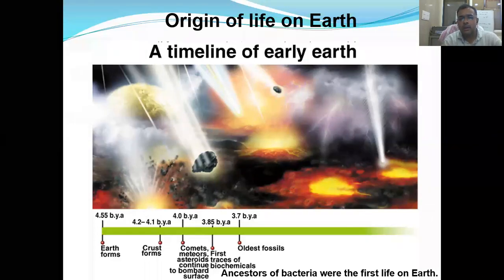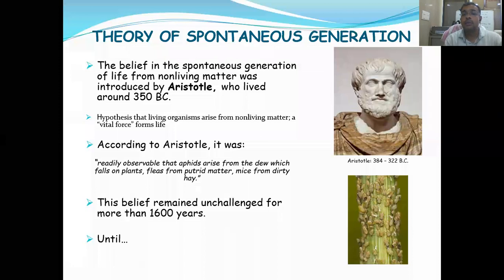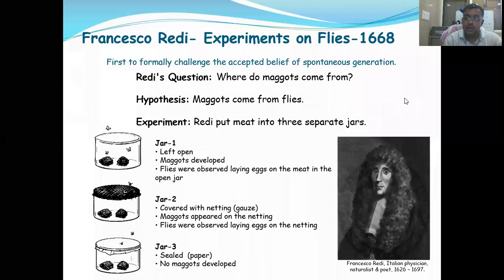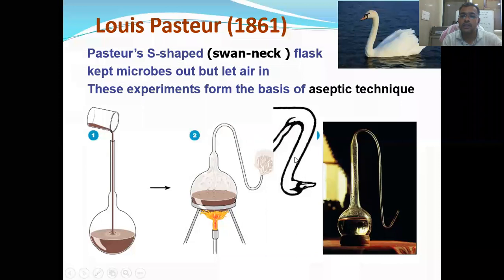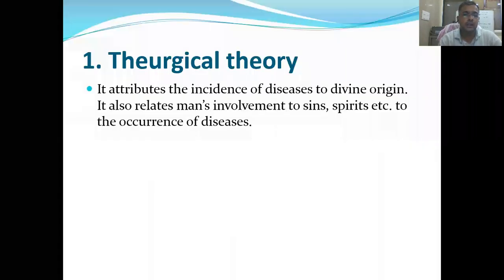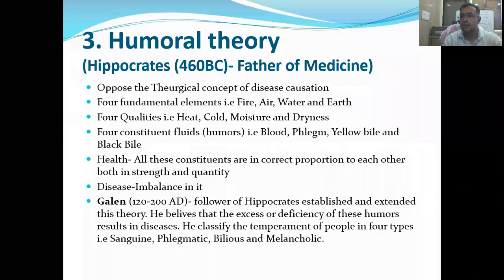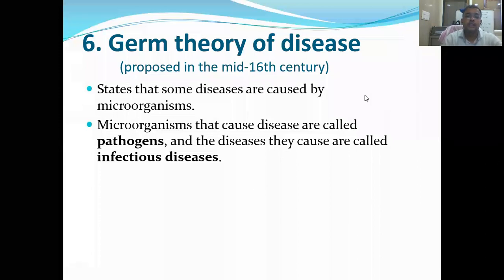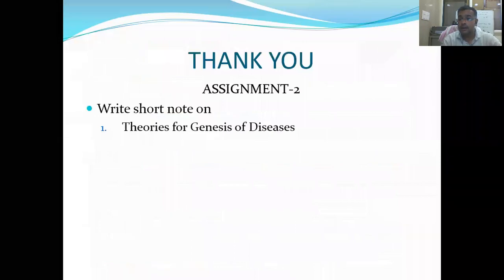Introduction to Microbiology 2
Theories from where life came?
Theories for diseases